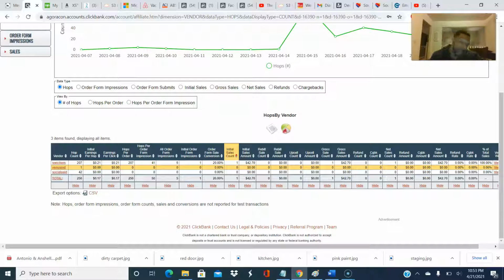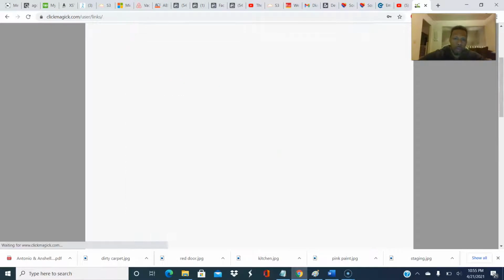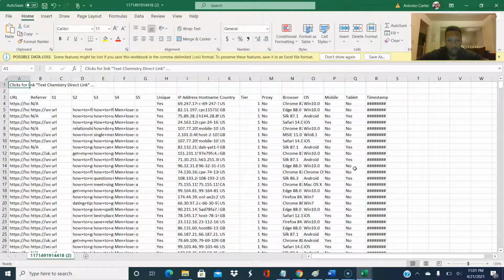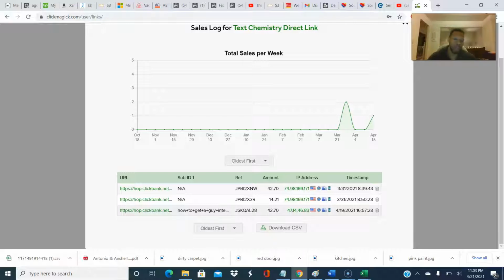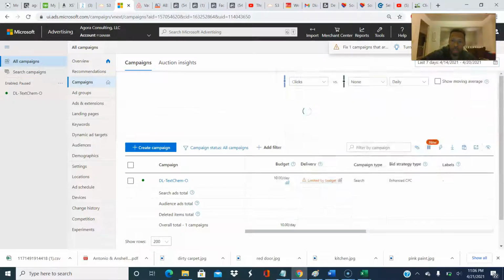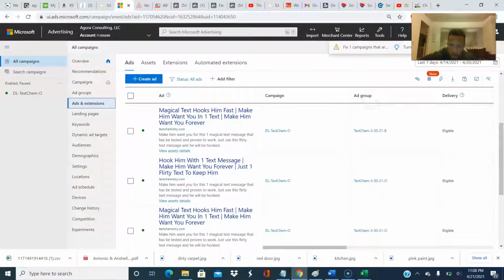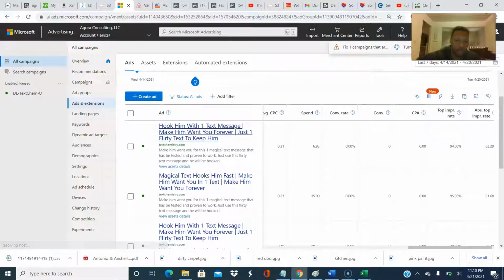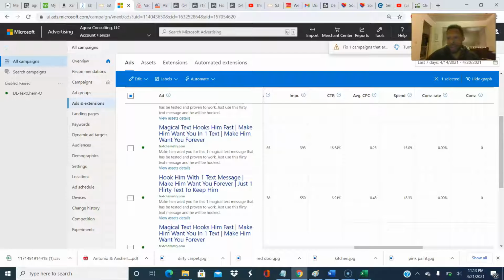Getting Started Bing Ads Affiliate Marketing Clickbank - Getting Your First Commission pt. 3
In this video, this is the third video Bing Ads Clickbank Affiliate Marketing tips so that you can get your first commission➡️Free Bing Ads Course

Im excited about this video because this is the second part of the series to get your first commissions using bing ads clickbank affiliate marketing. this is a very simple process. All you need is a little money for  adspend and patience.

I go through how i got my first commission so that you can do the same thing. IF you follow the steps and instructions that I give, you will get your first commissions using bing ads clickbank affiliate marketing.

➡️The #1 Course That Taught Me How To Make $10k Per Month With ONLY EMAIL

🔷🔆🔷Books That Revolutionized My Business & My Mindset🔷🔆🔷